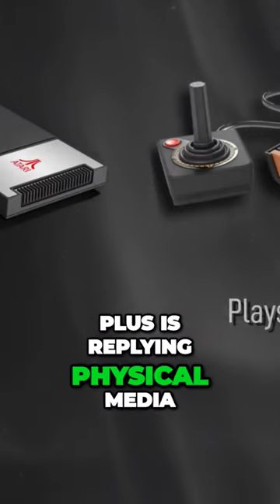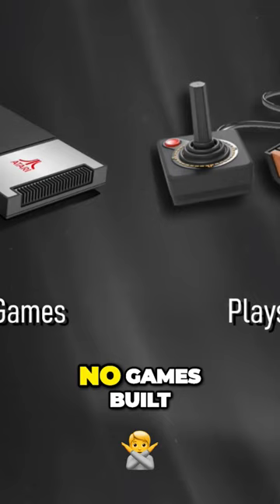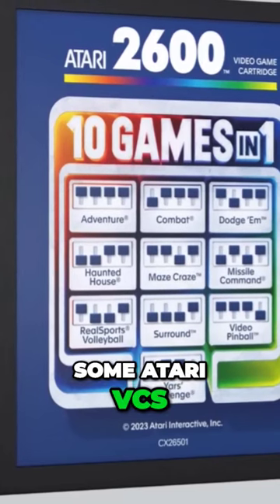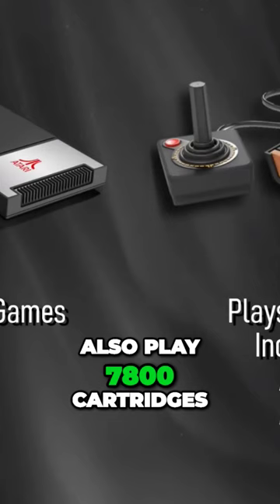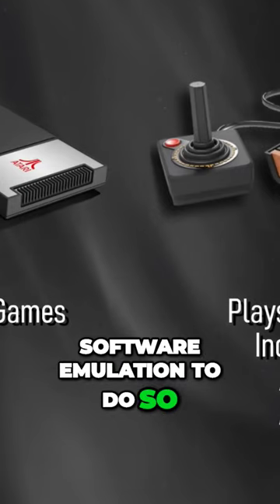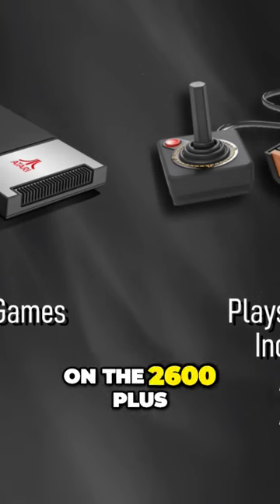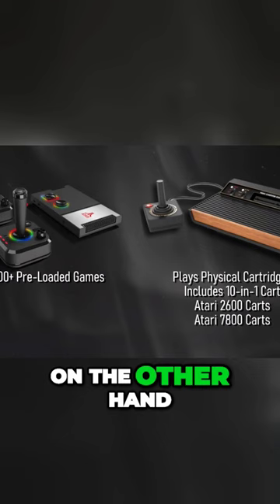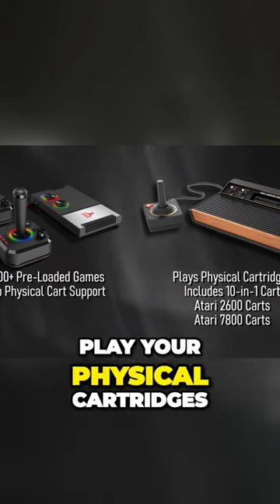Atari 2600+ vs. Atari Gamestation Pro? | Playing Your CARTRIDGES!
As Atari fans we are living in both a fascinating and wallet-draining time. Here at the end of 2023, not one but two new consoles are vying for our attention: the Atari 2600+ and the Atari Gamestation Pro. In this video I’ll try to help you decide which one might be right one for you.